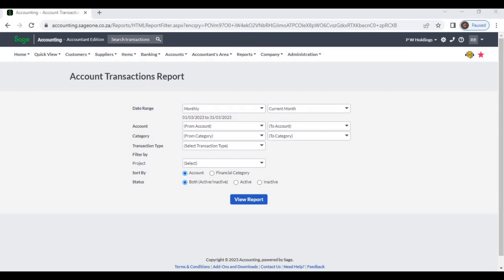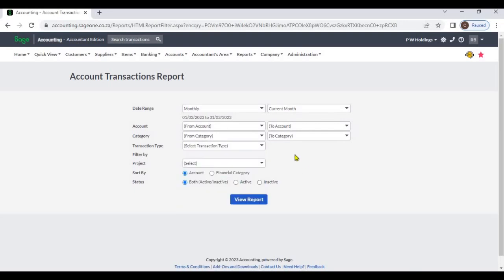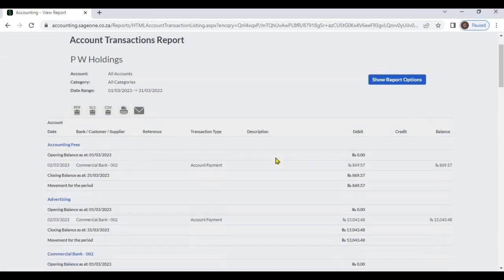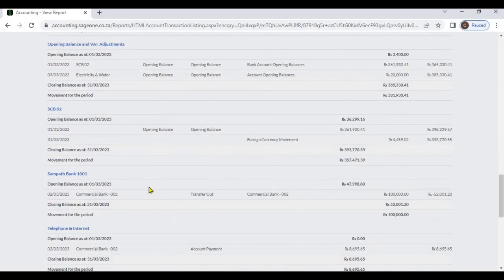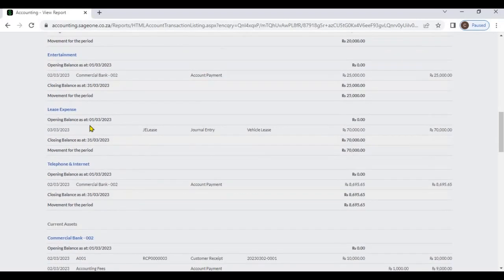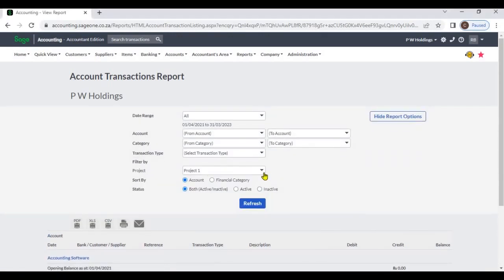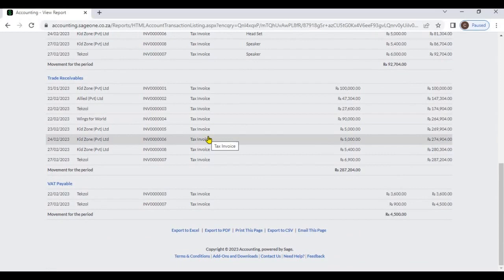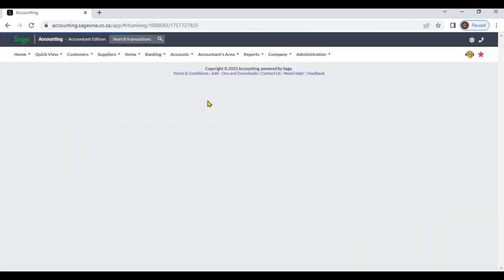124 Accounts Reports Account Transactions Report